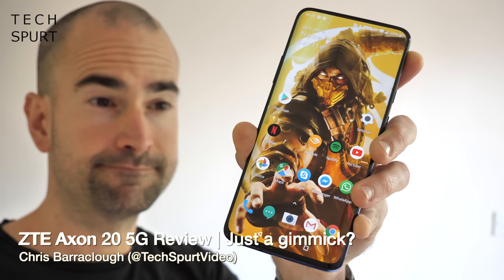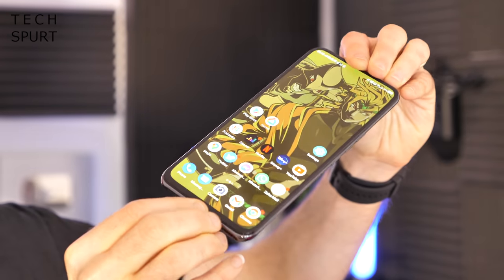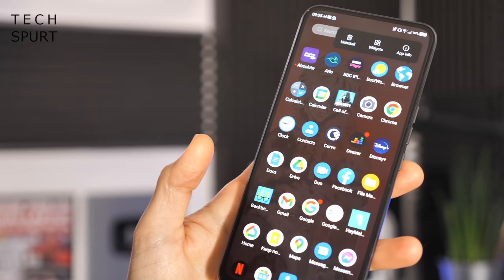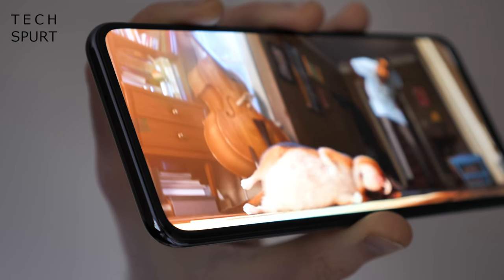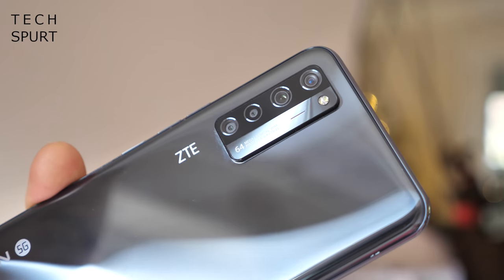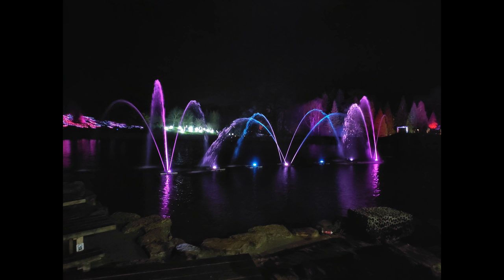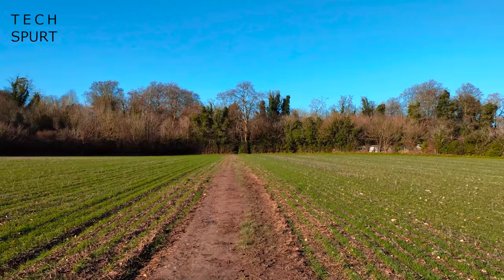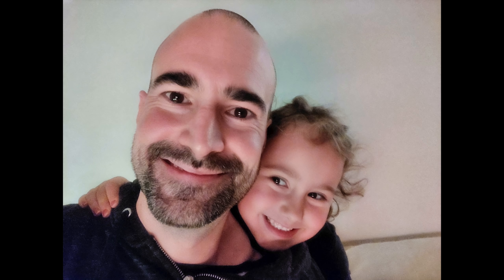ZTE Axon 20 5G Review | Magical Hidden Selfie Cam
Reviewing the ZTE Axon 20 5G smartphone, boasting an under-display selfie camera, after a week of testing as my full-time mobile. Here's how the gaming performance, battery life, photo and video chops and everything else lines up. Is the Axon 20 5G a one-trick pony or worth the reasonably budget £419 UK asking price?

The in-display camera lens means you get a full-view experience for movies and games, which is definitely a worthy feature. ZTE's tech works surprisingly well (if not quite seamlessly), and that OLED screen pumps out gorgeous visuals with punchy colours and sharp contrast.

However, selfies do suffer as a result of the hidden design. Portrait shots look janky and the overall result is usually darker and less impressive than most rivals. Meanwhile the rear camera isn't up to Pixel 4a standards, suffering in particular with soft lighting.

Still, gaming on PubG, Call of Duty and so on is a smooth, satisfying experience. The Snapdragon 765G chipset keeps performance strong, while battery life is usually good enough to happily get your through a long day.

Check out my reviews of alternative mid-range smartphones like the OnePlus Nord and Pixel 4a 5G for other ideas.